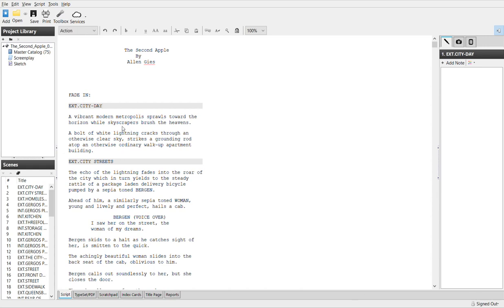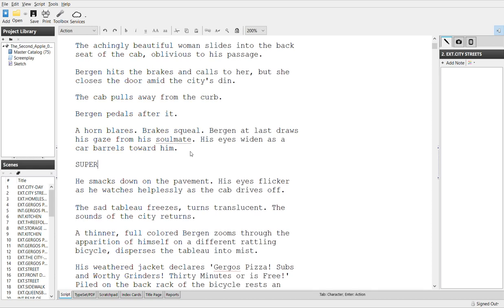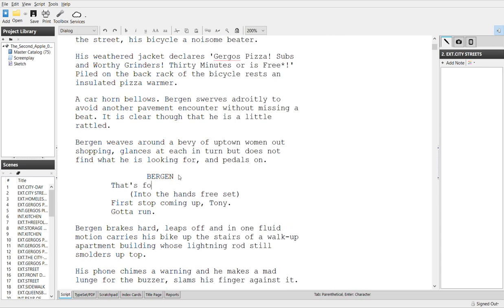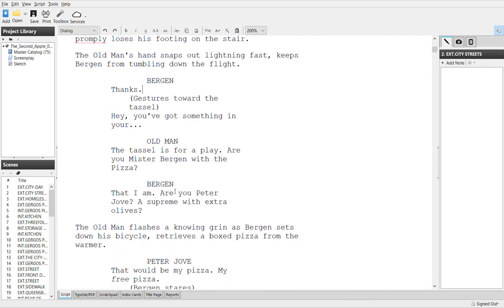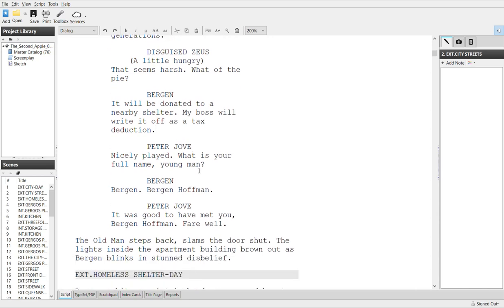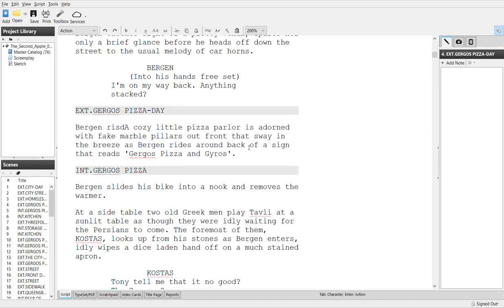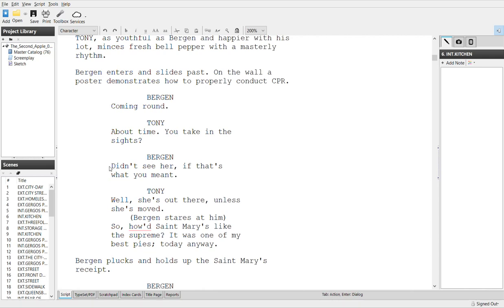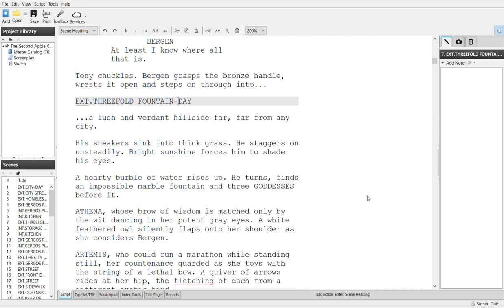Allen Revises 1#: Screenplay, Modern, Golden Apple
Watch me try to revise something I wrote 8 years ago. It's a painful but necessary step in the creative process; trying to salvage what is good and expunge what is otherwise.

Originally created using Celtx with the creative material taken straight from my brain.